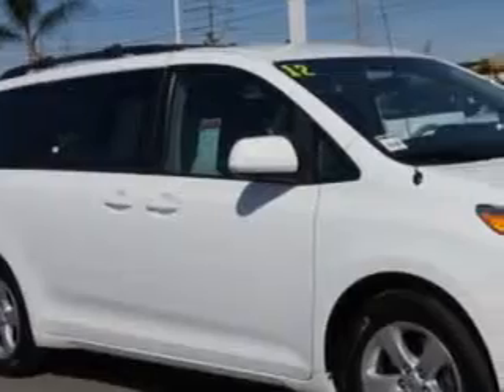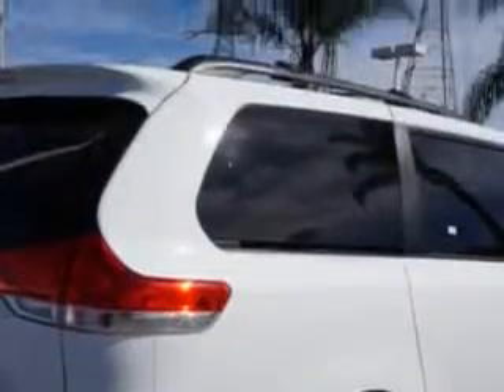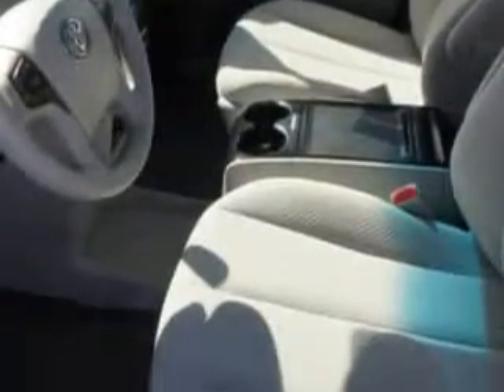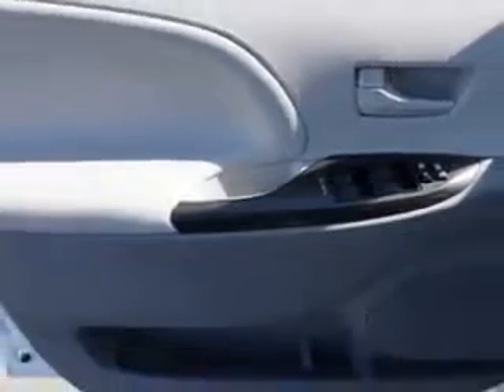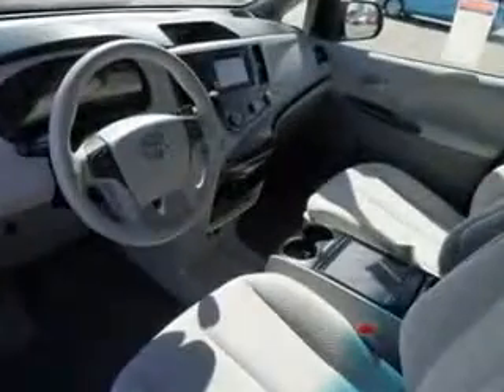2012 Toyota Sienna Toyota of Orange Orange, CA 92867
Toyota Sienna Toyota of Orange knows you want more in a car. You have a purpose for your vehicle. Check out this Super White Toyota Sienna Mini Van, equipped with a 6 Cylinder engine and an automatic transmission. Enjoy this utility van with features like Windows, Rear Defogger, Third Row Seat, Type: 40-60 Split Bench, Windows, Rear Wiper: Intermittent, Third Row Seat, Folding: Fold Flat Into Floor, Windows, Front Wipers: Variable Intermittent, Power Windows: With Safety Reverse, Windows, Privacy Glass: Rear Doors, Quarters And Liftgate, Suspension, Stabilizer Bars: Front And Rear, Windows, Privacy Glass: Rear Window, Exterior Mirrors, Heated, Daytime Running Lights, Tail And Brake Lights, LED, Rear Seats, Folds Up, Seats, Front Seat Type: Bucket, Front Suspension Type: Macpherson Struts, Fuel Economy Display, Auto-Lock, Windows, Sunshade: Side Window, Seatbelts, Seatbelt Pretensioners: Front, Tachometer, and much more. Get where you need to go, enjoy the drive, and have peace of mind in this Toyota Sienna. See us at Toyota of Orange today!
MILES: 29,894
VIN:5TDKK3DC3CS268681

1400 North Tustin Ave.